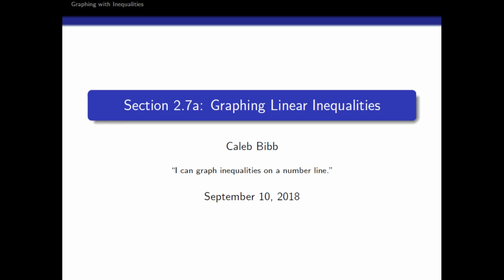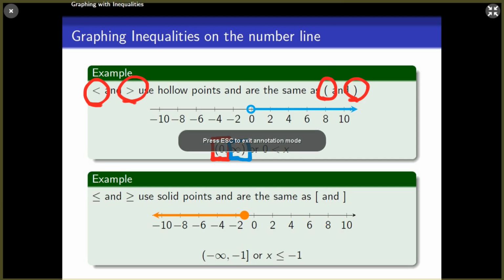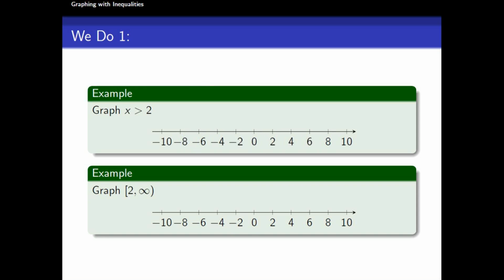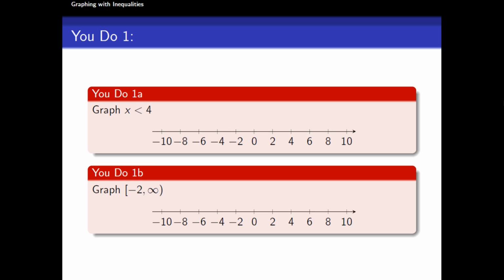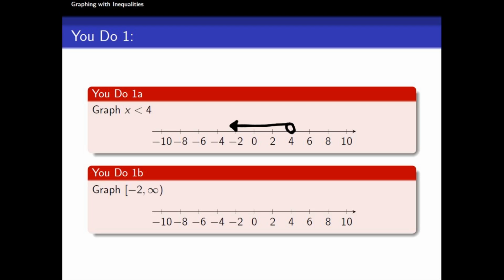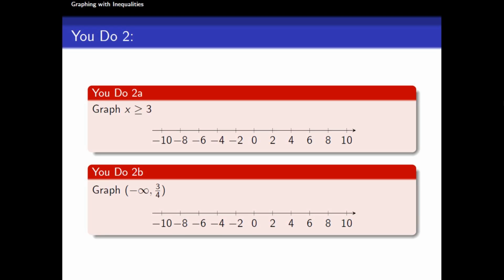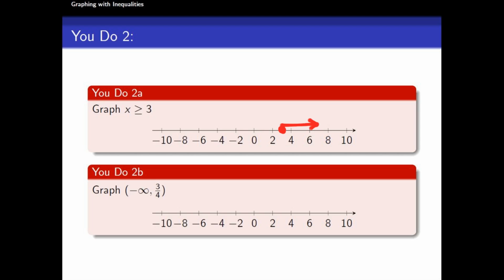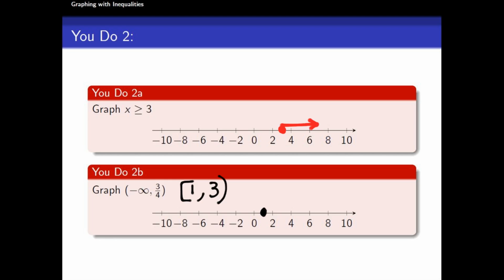2.7a: Graphing with Inequalities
Graphing with Inequalities, Section 2.7a